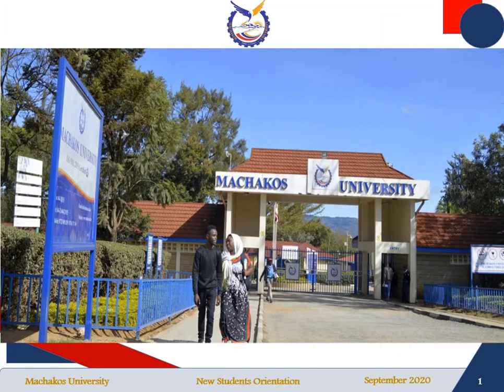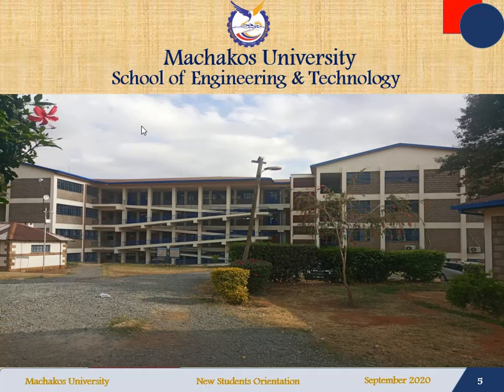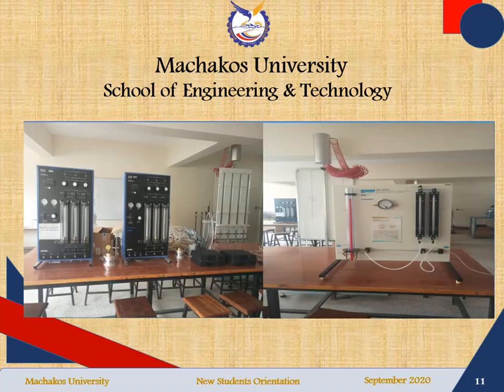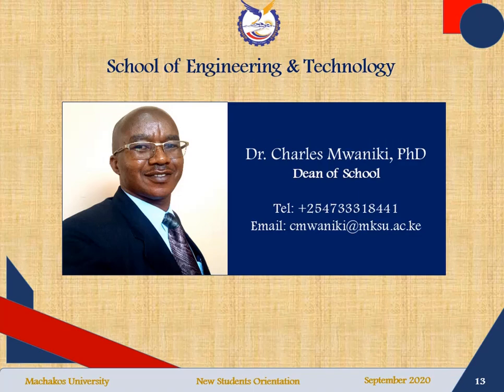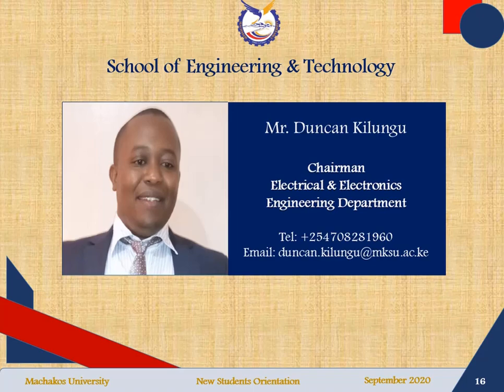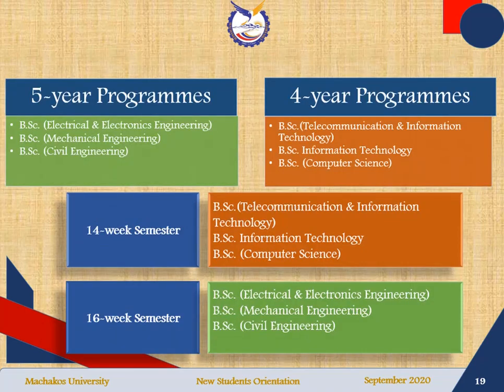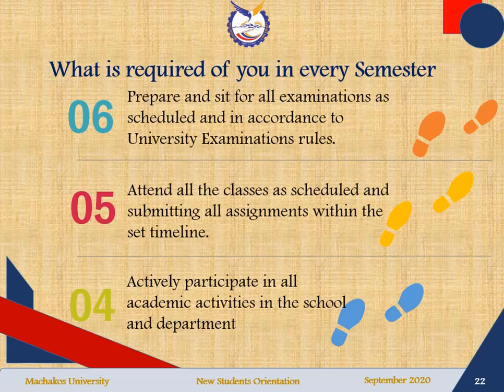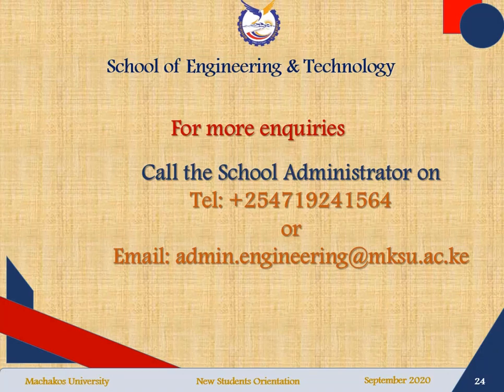School of Engineering & Technology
The Dean, Dr. Charles Mwaniki, presents an introductory brief about the School to the First Years as part of the Student Orientation.